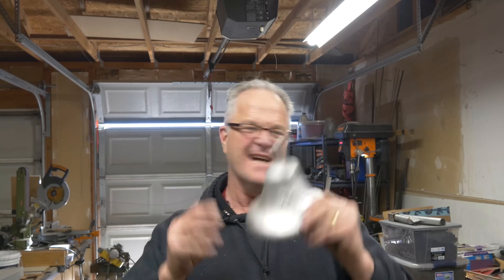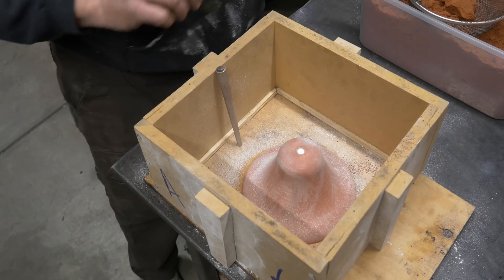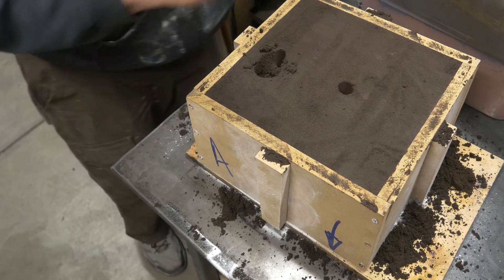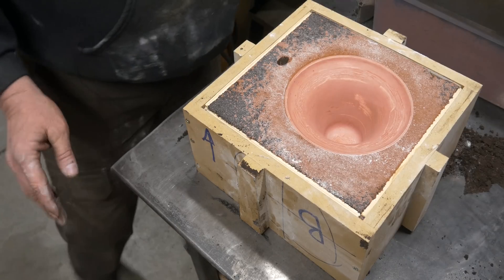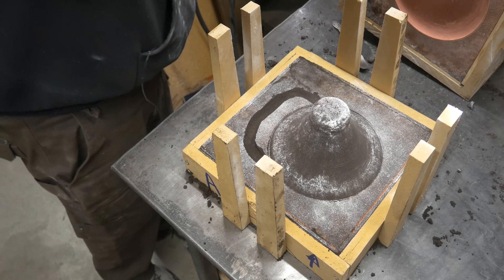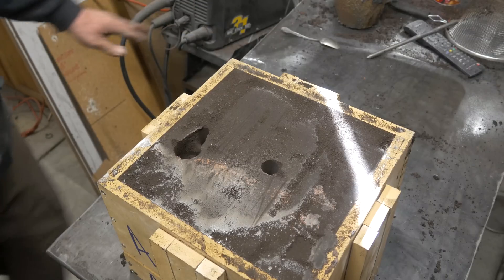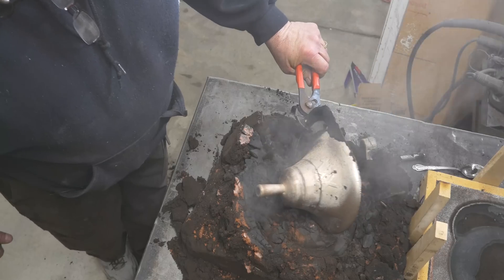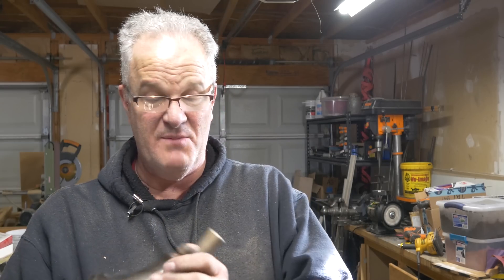Casting a bronze bell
Casting a bronze bell in a home foundry. Bell is cast using "bell metal" 80 percent copper and 20 percent tin and poured in a non-traditional bottom-feed method.   Bell lettering technique is also demonstrated.

It came out great ;-)